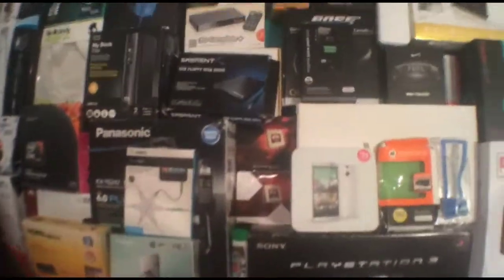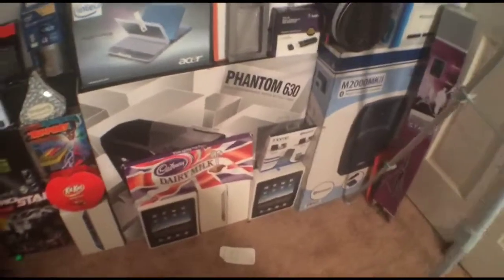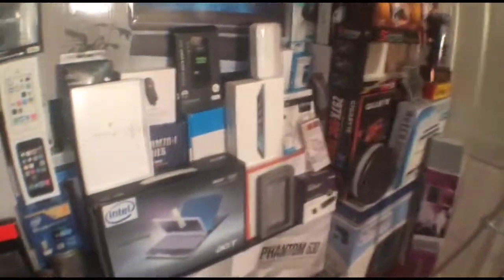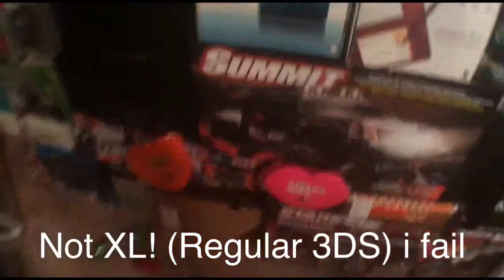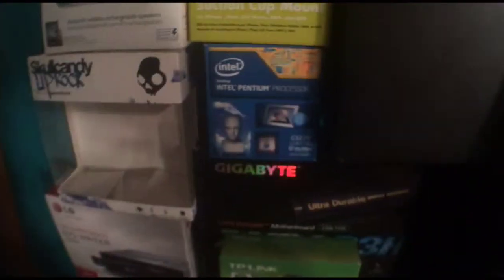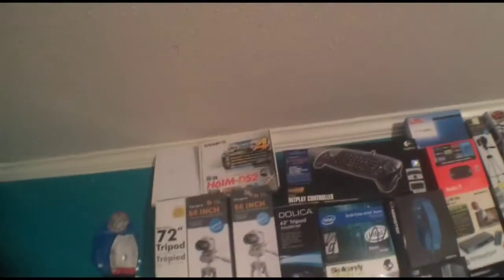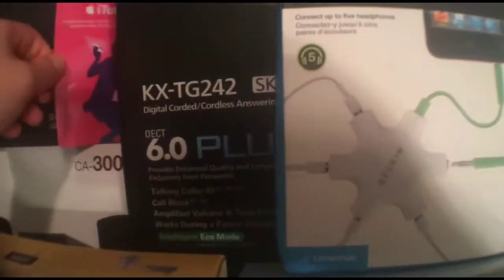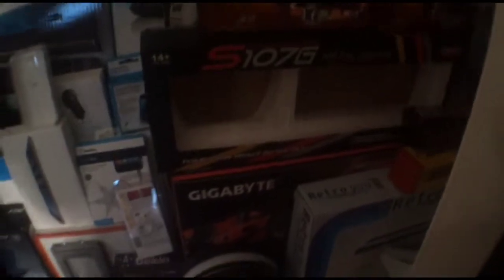The New Boxes added to my wall of boxes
Yup this is all the new boxes added from a couple weeks ago!